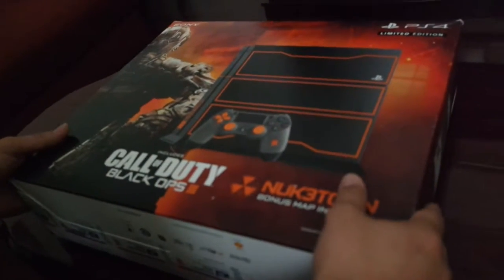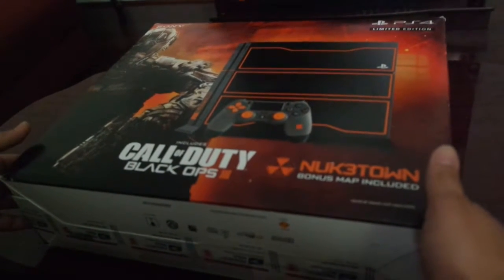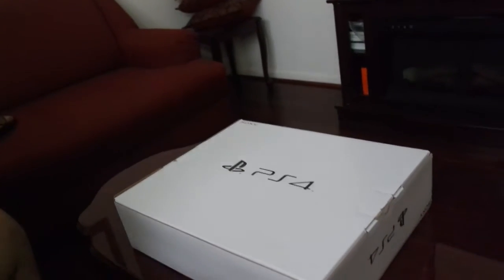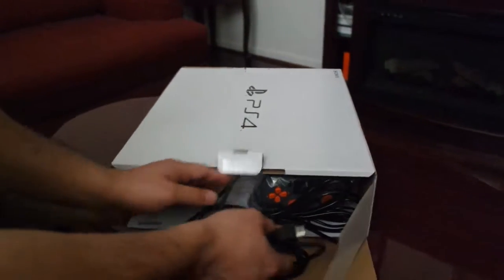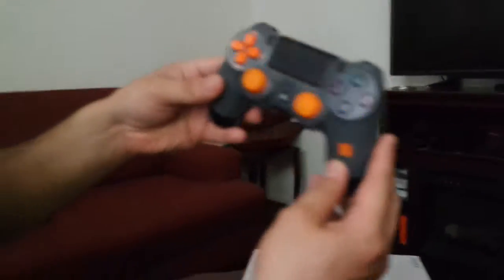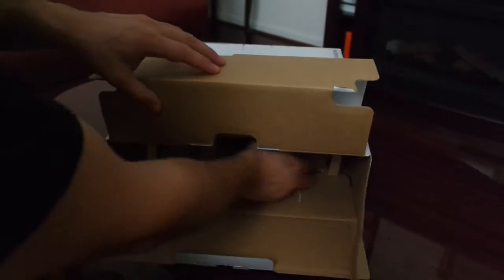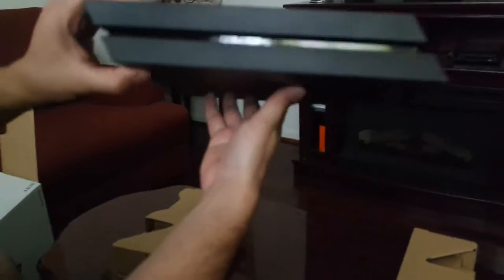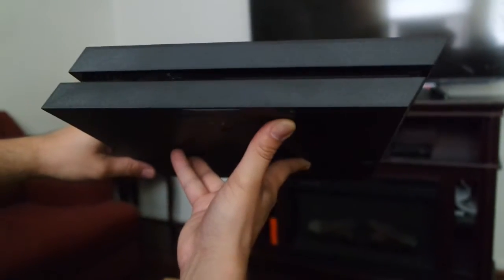unboxing of a used ps4 Call of duty black ops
A quick unboxing of the limited Edition ps4 Call of duty black ops (black and orange) with 2 games call of duty and the crew.